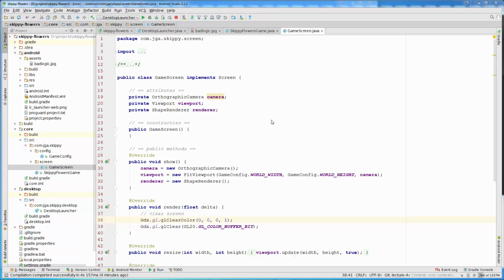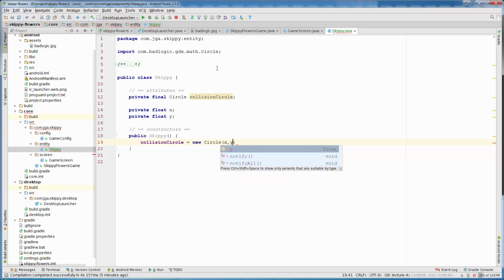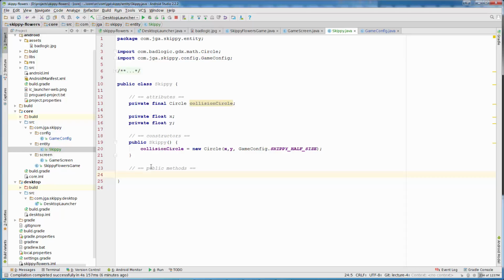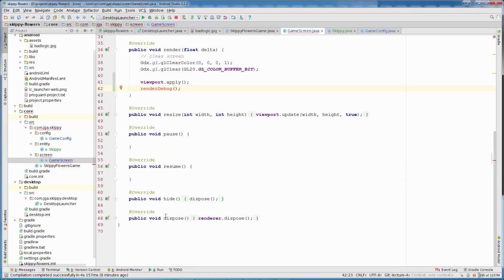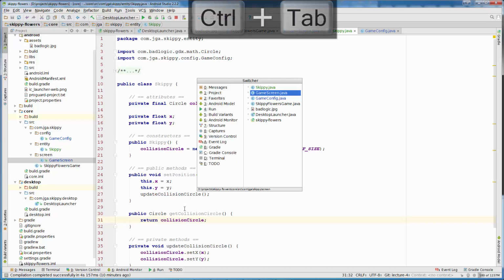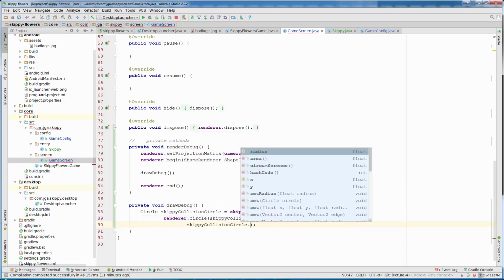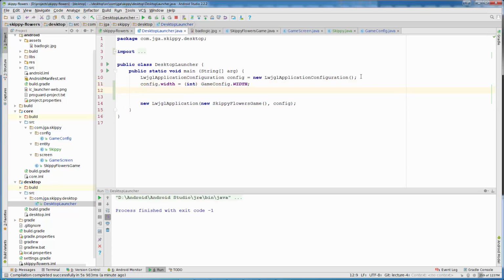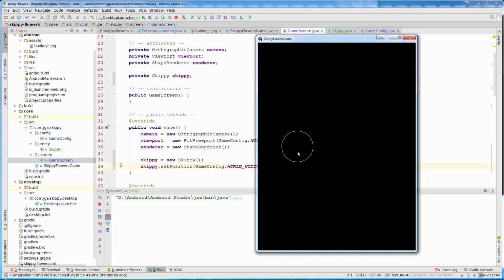Create Flappy Bird Clone Using LibGDX And Java - Adding Skippy